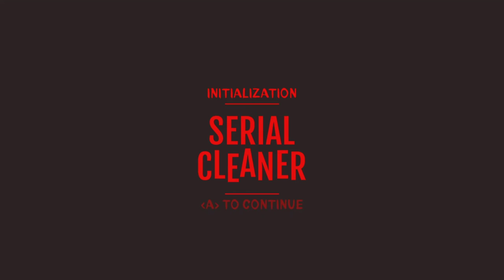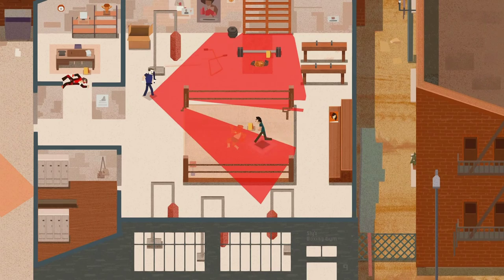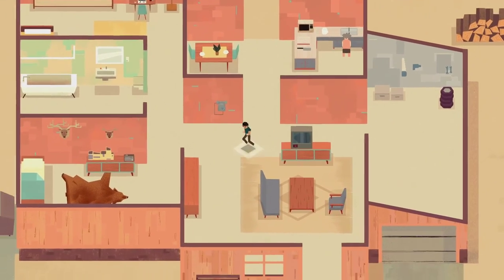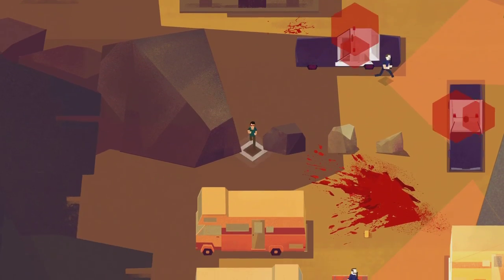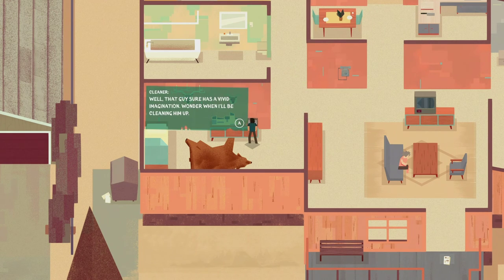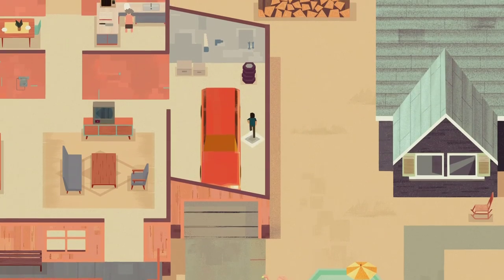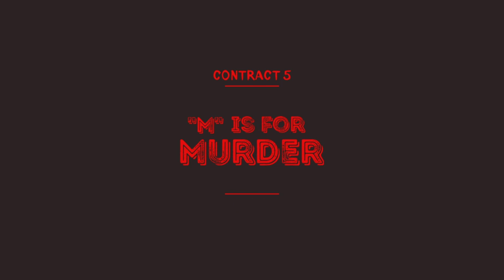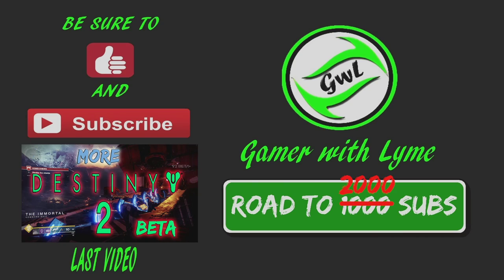Lets Play Serial Cleaner on Xbox One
Serial Cleaner
You are a professional cleaner, which means you take care of cleaning up murder scenes by disposing bodies, covering up blood stains and hiding murder weapons and other incriminating evidence. Figure out how to pick the location clean of evidence, while not getting caught.
Release Date: July 14, 2017
Genre: Action
Publisher: Curve Digital
Developer: iFun4all